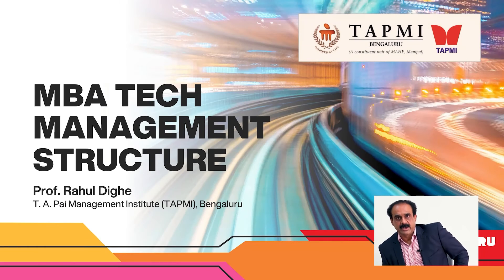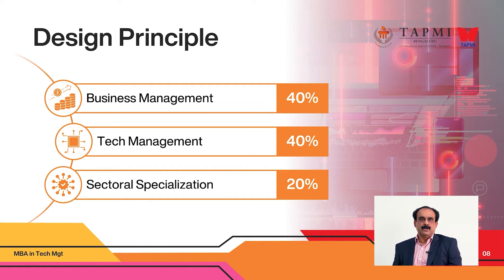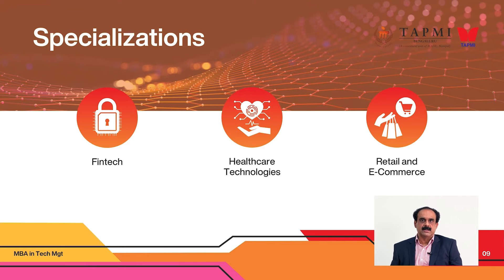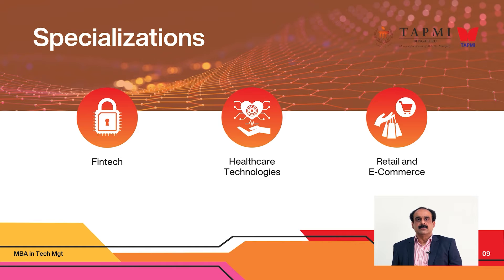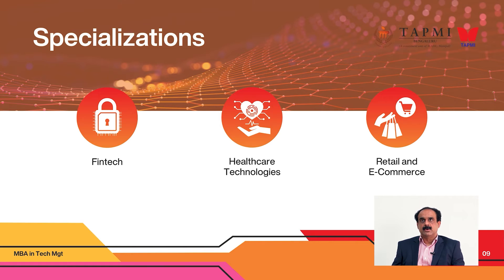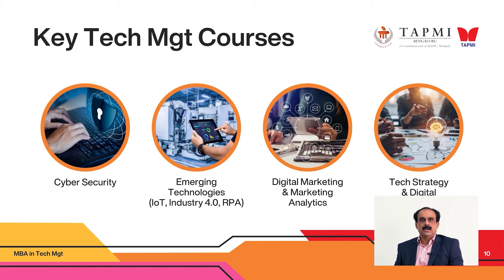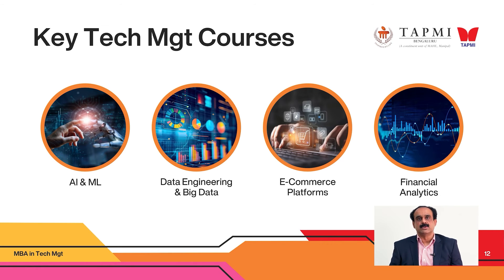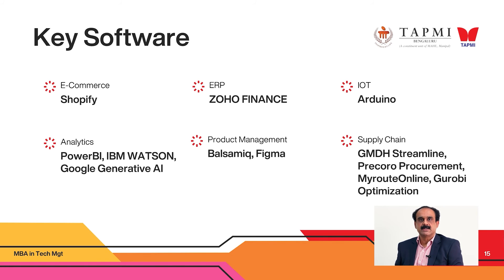MBA-Technology Management Program Structure at TAPMI Bengaluru | Prof. Rahul Dighe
Join Prof. Rahul Dighe for an exclusive walkthrough of the MBA in Technology Management program at TAPMI, Bengaluru. This detailed session is designed to give prospective students a clear view of what our program offers, its unique structure, and how it prepares you for a successful career in the tech industry.

MBAinTechManagement